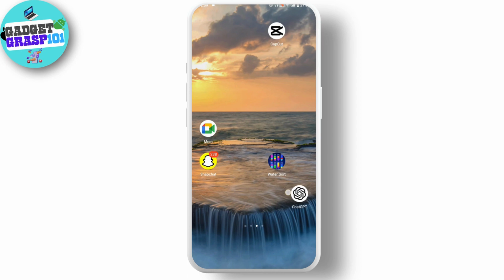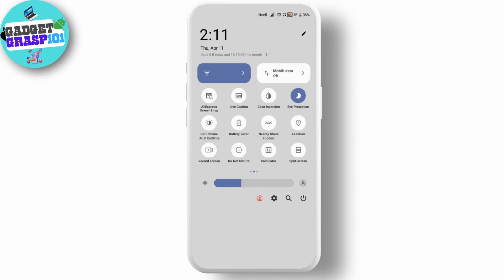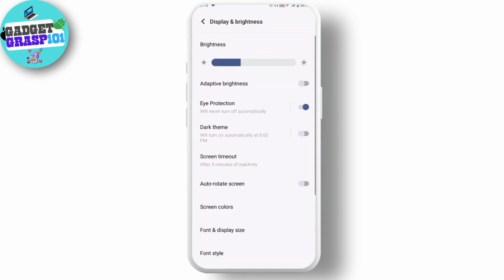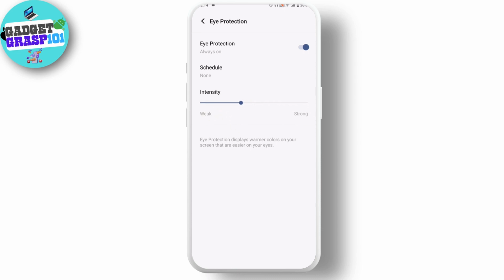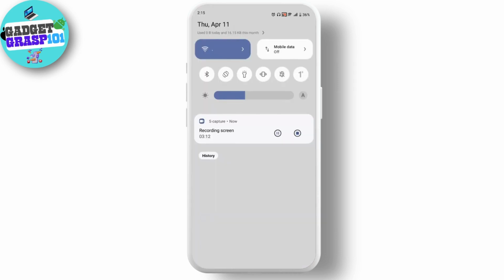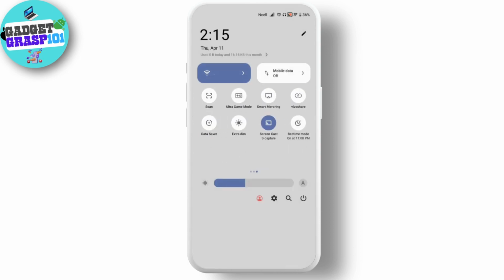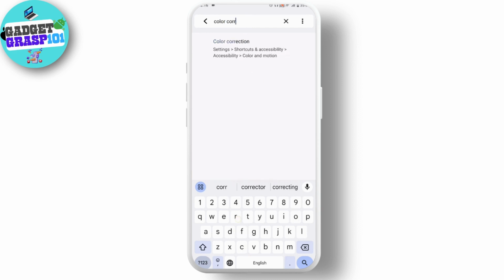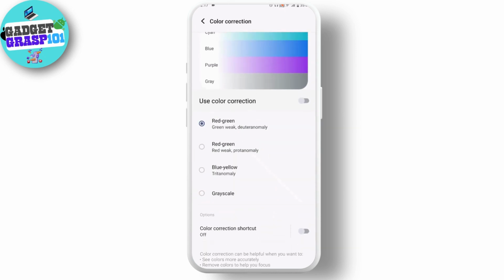How to Fix Yellowish Display in Your device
Banish the Banana! Conquer Yellowish Display Woes on Your Device with GadgetGrasp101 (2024 Guide)
Is your once-vibrant display looking like a faded polaroid? Dreading the sickly yellow tint plaguing your viewing experience? Fear not, tech tamers! This GadgetGrasp101 guide equips you with the knowledge to fix a yellowish display and restore your device's visual glory.